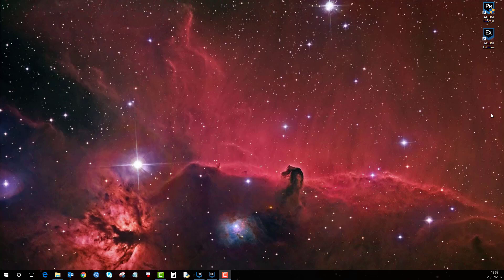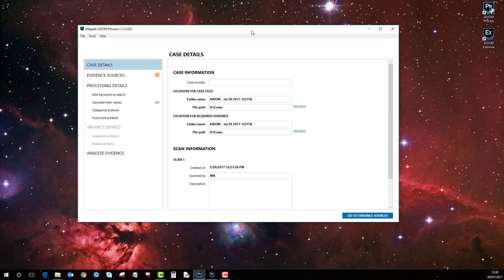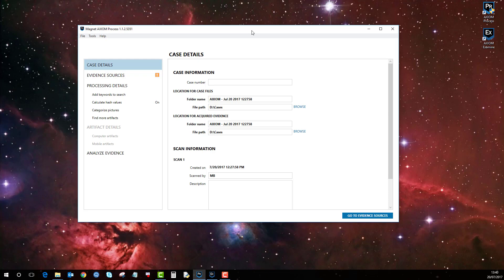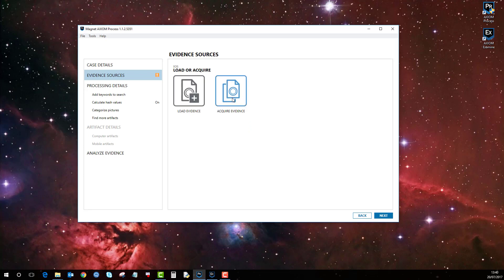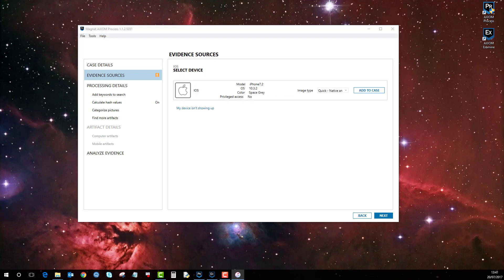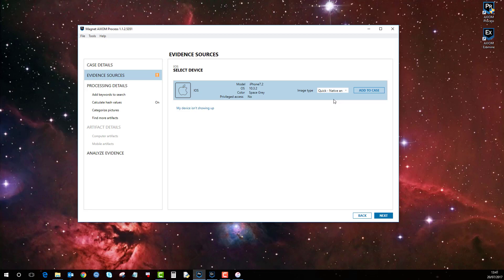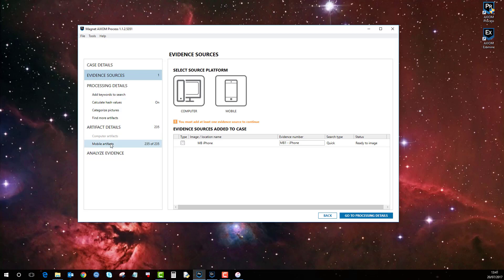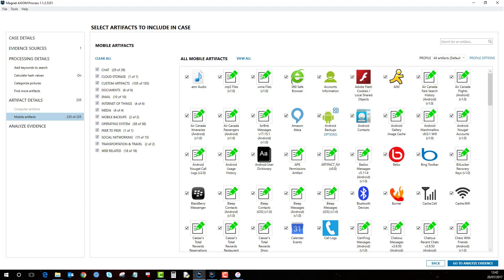Magnet AXIOM Acquiring iPhone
This video shows how to acquire an iPhone using Magnet AXIOM.